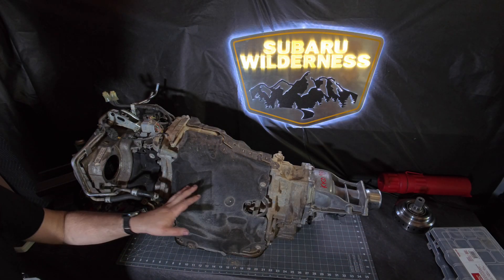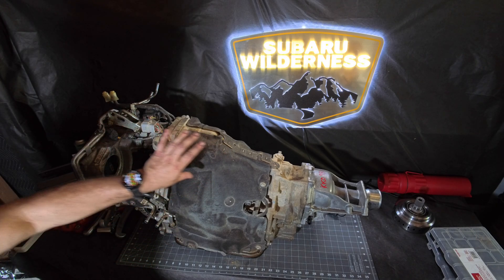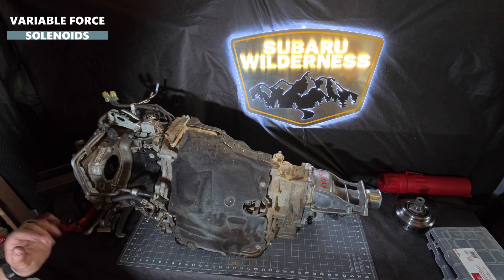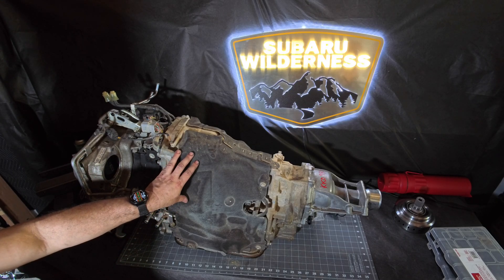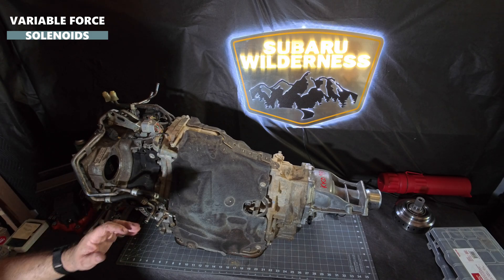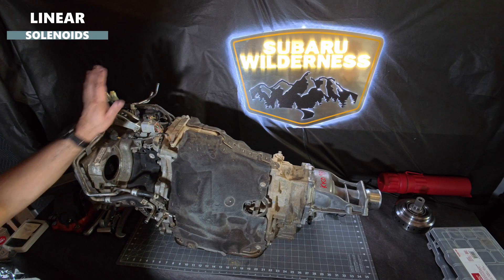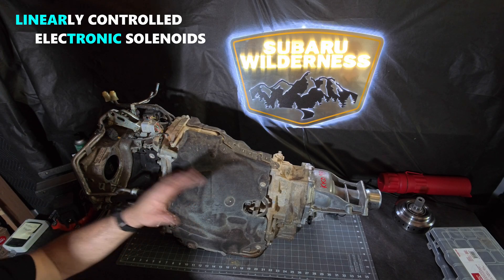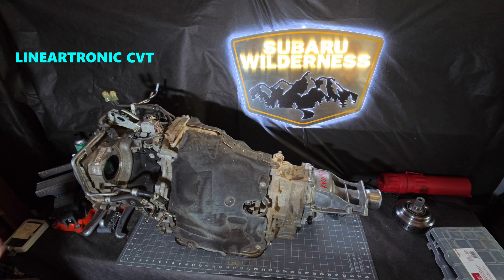What does the Subaru Lineartronic Name Mean?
Ever wondered how Subaru came up with the name "Lineartronic" for their Continuously Variable Transmission (CVT)? It's a clever portmanteau that hints directly at the technology working inside!

In this video, we dive into the meaning behind "Lineartronic." The "Linear" part of the name comes from a key component and the transmission's performance characteristic. Subaru utilizes what are known as "Variable Force Solenoids," which are also referred to as "Linear Solenoids." These specialized solenoids help ensure a smooth and continuous transfer of power, providing that distinctively linear acceleration feel that CVTs are known for.

The "tronic" part of the name points to the sophisticated electronic control system that manages these linear solenoids and the overall operation of the transmission. The Transmission Control Module (TCM) precisely orchestrates their function, optimizing performance and efficiency.

So, "Lineartronic" = Linear (from the linear solenoids and smooth power delivery) + Electronic (from the electronic control system).

Join us as we break down this technology and give you a clearer understanding of what makes Subaru's Lineartronic CVT tick!